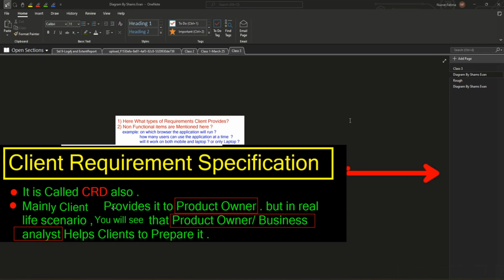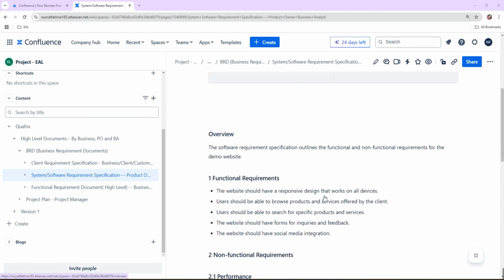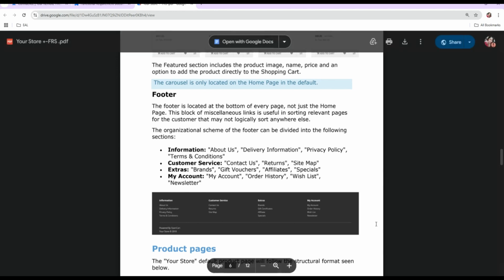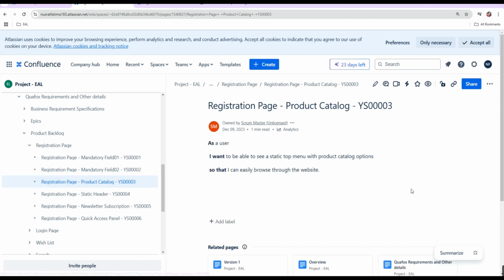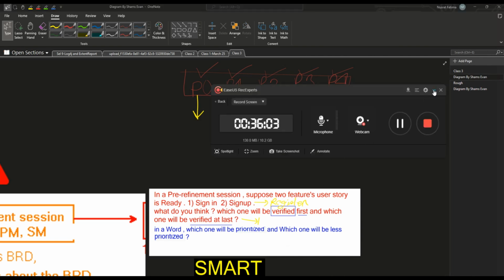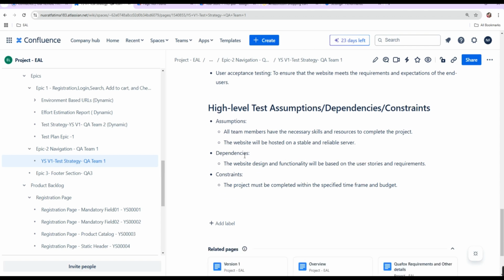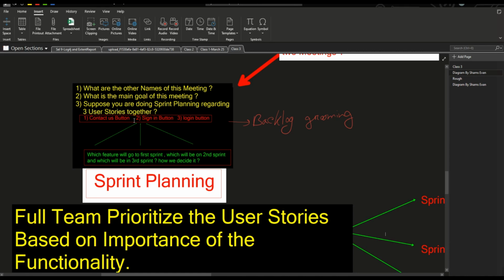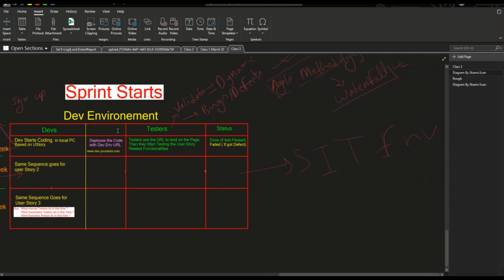Class 3-Full Process final || Easy Automation Labs || beginners || SHAMS EVAN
Hi this is Syed Saem